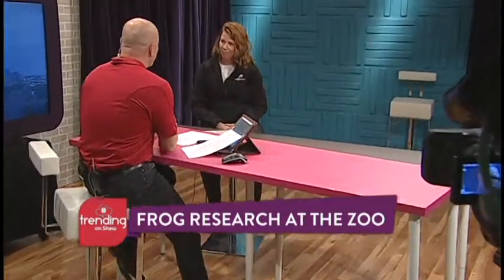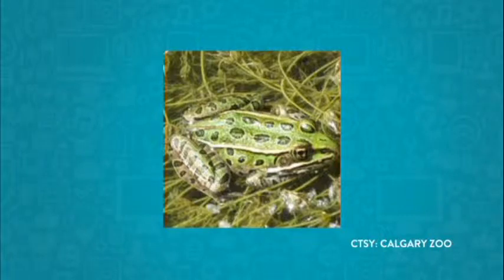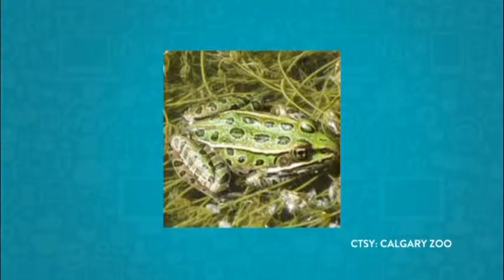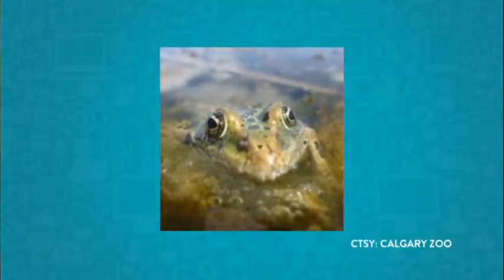Calgary Zoo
Conservation Field Work of frogs in Alberta and B.C. has been on-going for 3.5 years:  Population Ecologist, Lea Randall, explains.